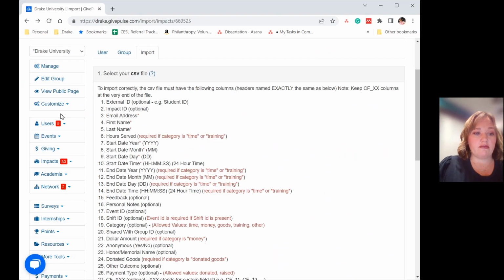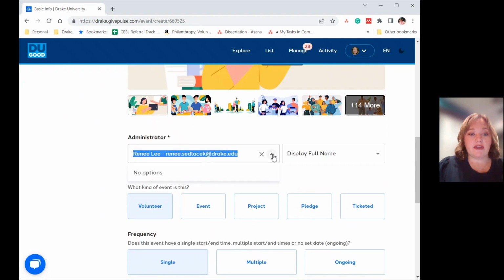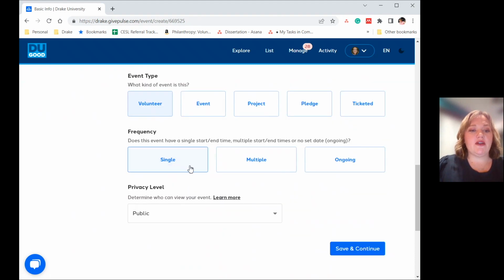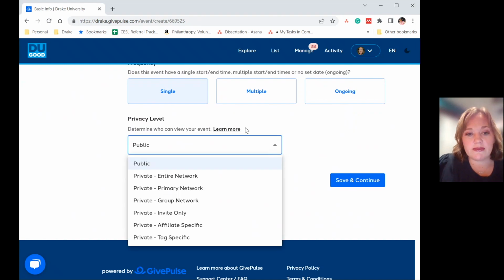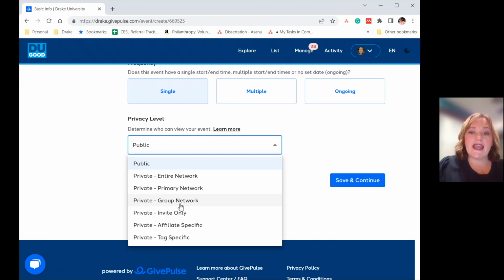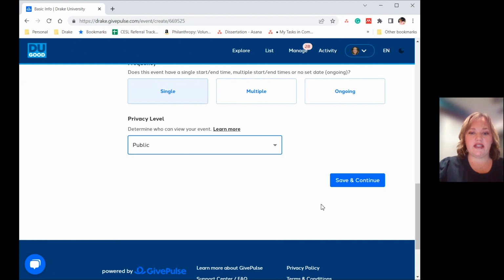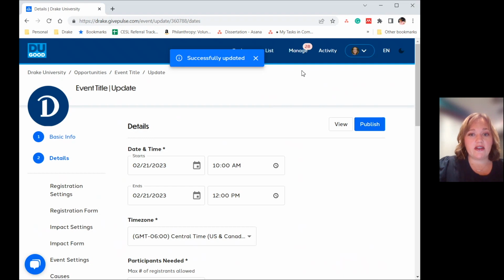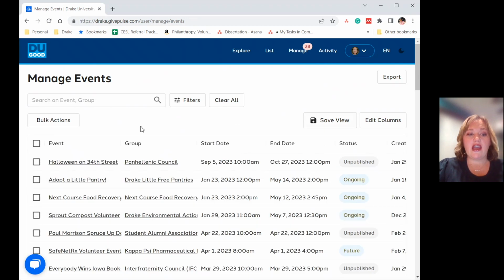DuGood How To: Creating Events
Welcome to DuGood School! This video will show you step by step how to create and share an event on the platform.